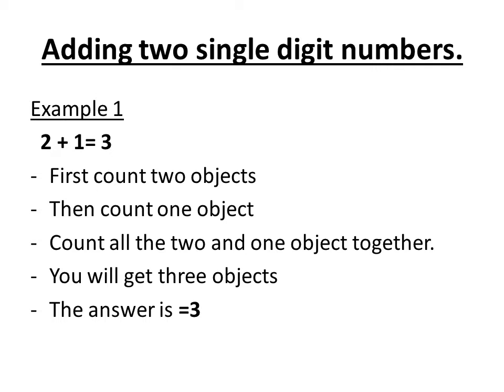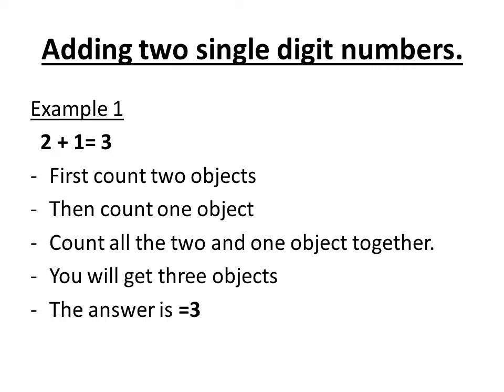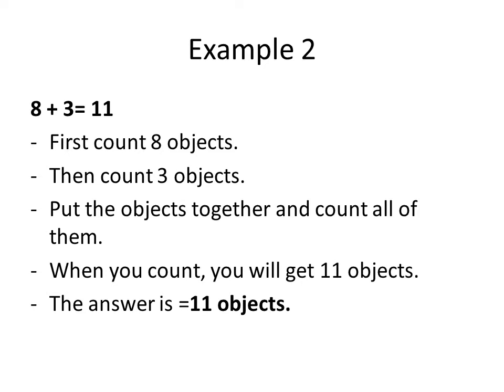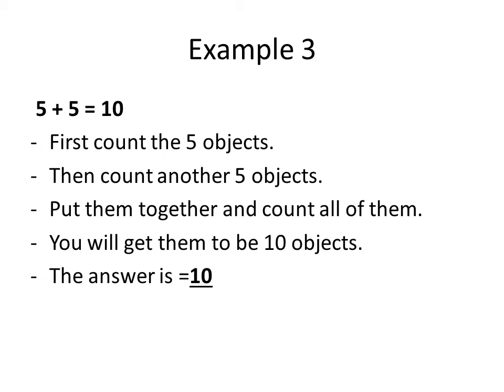GRADE ONE maths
mathematics activities